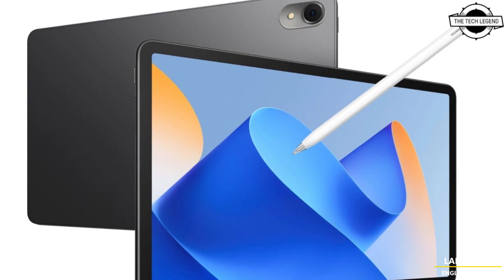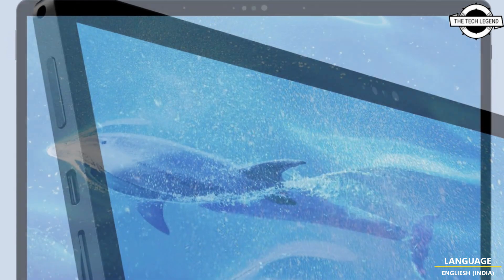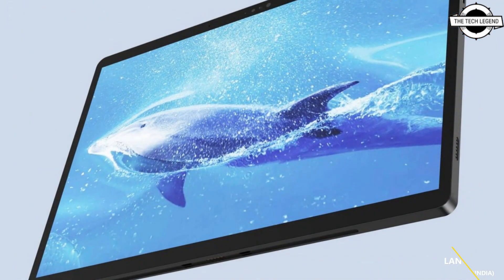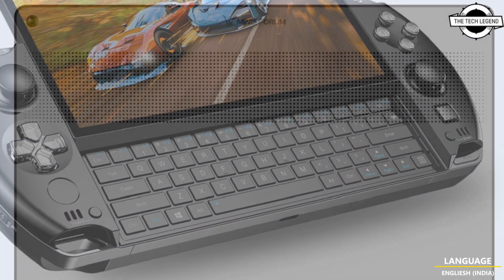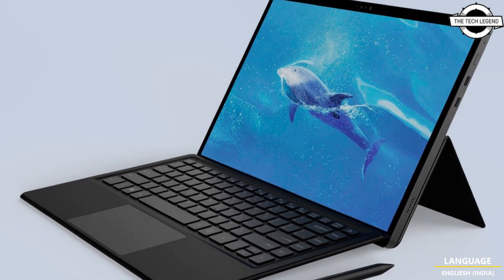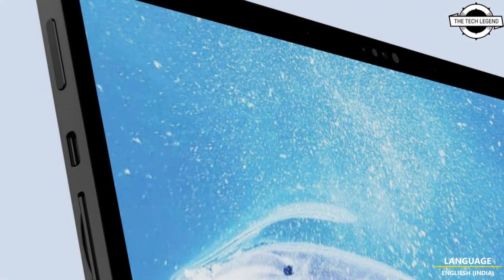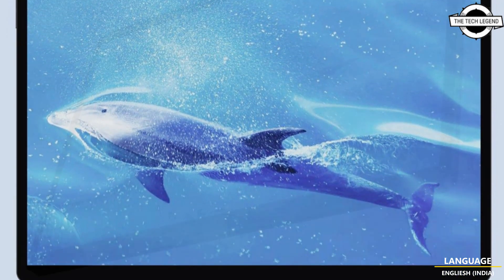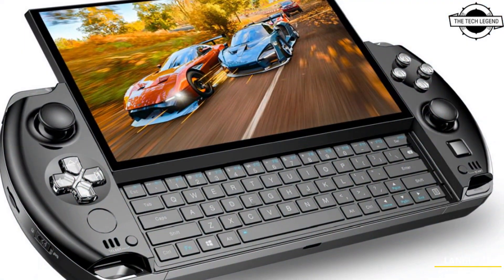MINISFORUM V3 2-in-1 Tablet Launched With Ryzen 8000 Processor - Explained All Spec, Features & More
PRODUCT BRAND STORE AMAZON

MINISFORUM, headquartered in Hong Kong, has unveiled the "Minisforum V3," a 2-in-1 Windows tablet featuring AMD's upcoming processor, known as "Hawk Point." Scheduled for release as part of the Ryzen 8000 series, this tablet boasts a generous 14-inch LCD display with QHD+ resolution and an impressive 165Hz refresh rate. It also supports precise pen input with 4,096 levels of pressure sensitivity. The device comes equipped with high-performance components, including DDR5-compliant 6,400MHz memory and a 50Wh battery. Photography enthusiasts will appreciate the built-in 5 million-pixel rear camera and 2 million-pixel front camera. Additionally, it features quad speakers and advanced networking capabilities, supporting Wi-Fi 6E and Bluetooth 5.2. The device's versatile interface includes 2x USB4 ports, 1x DisplayPort-compatible Type-C port, and 1x SD slot compatible with UHS II.